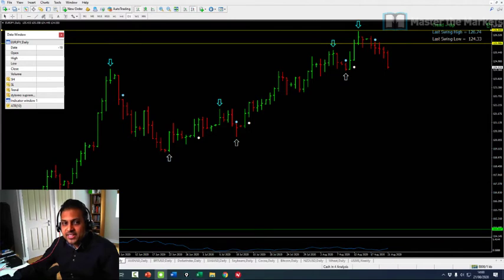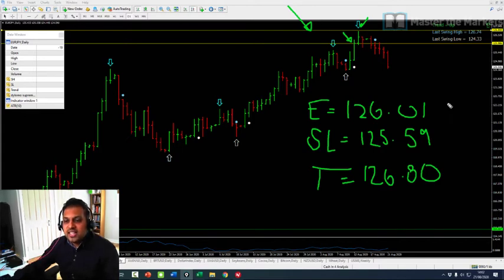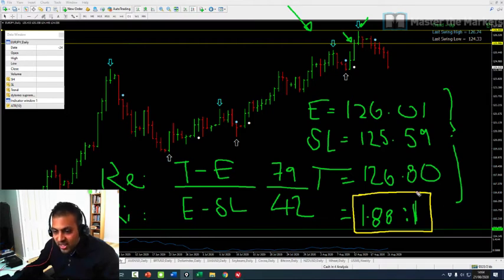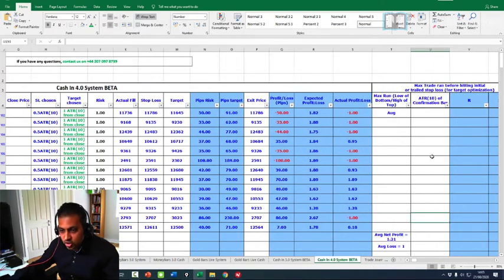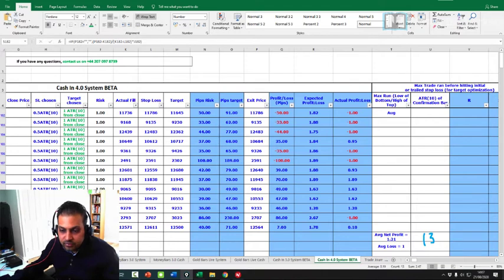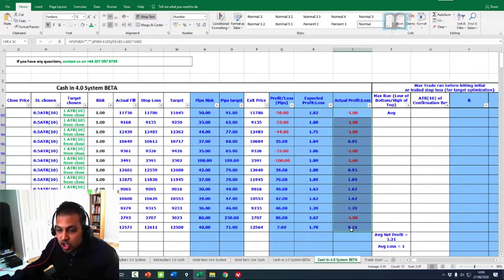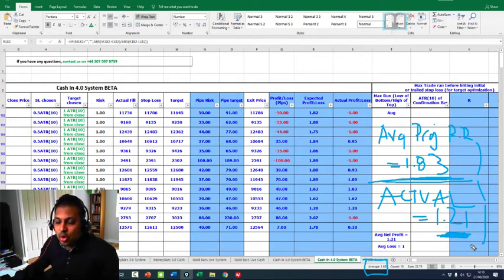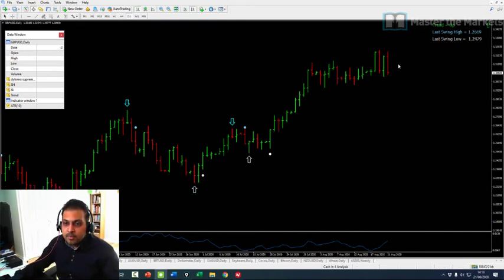Market Update 21/08/2020, Common Myth Reward Risk Ratios